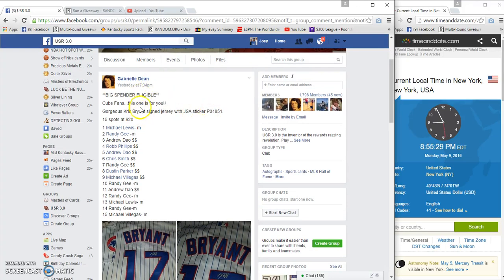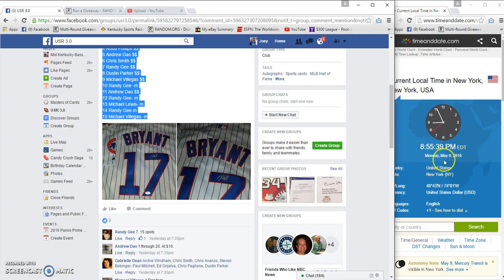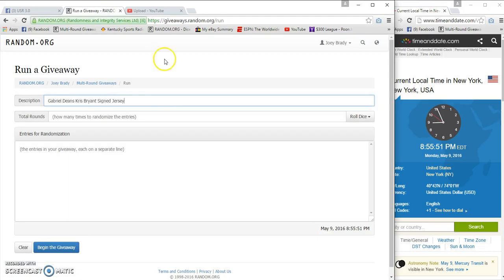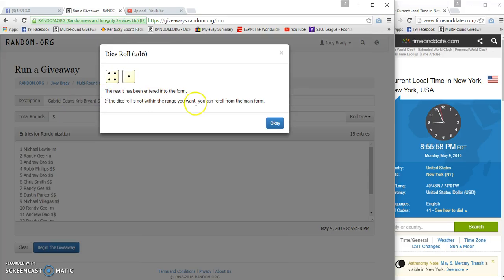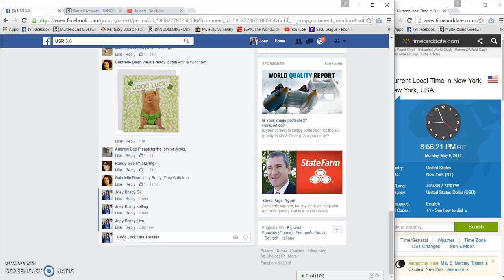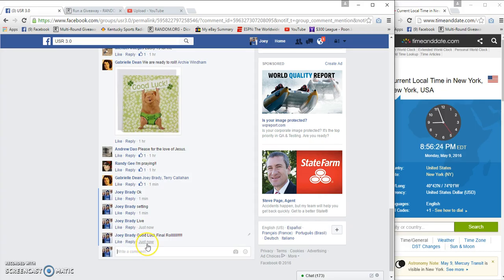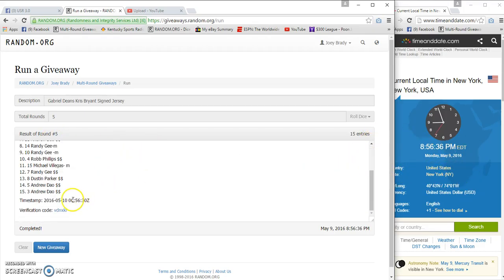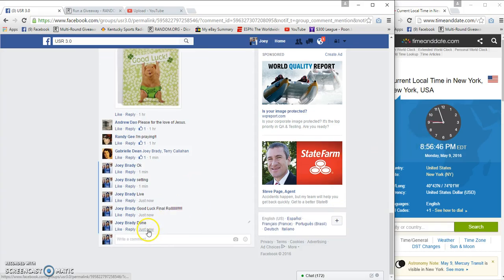Gabriel Deans Kris Bryant Signed Jersey